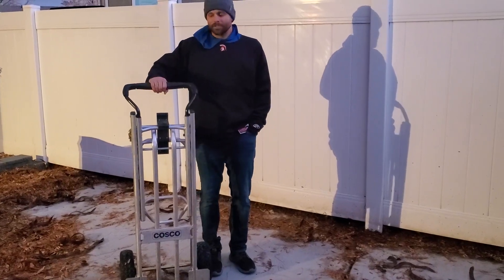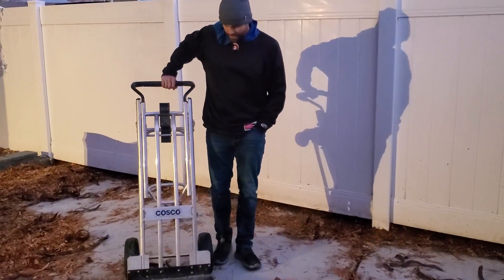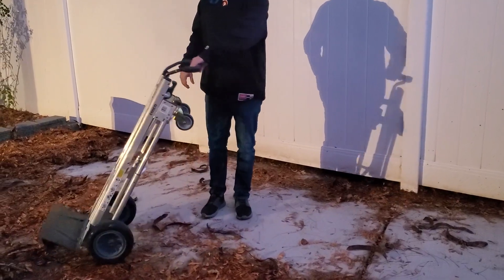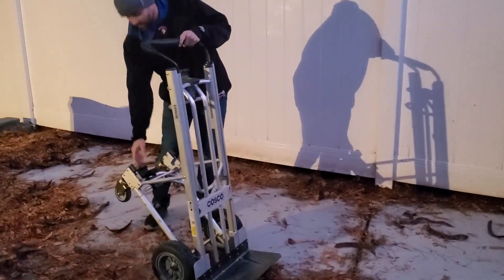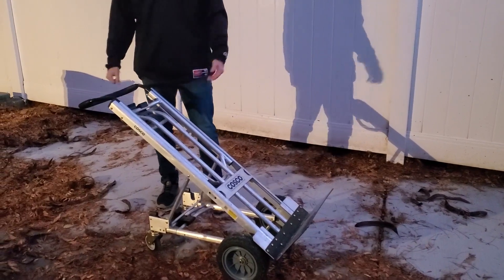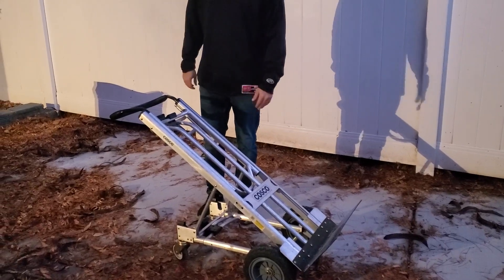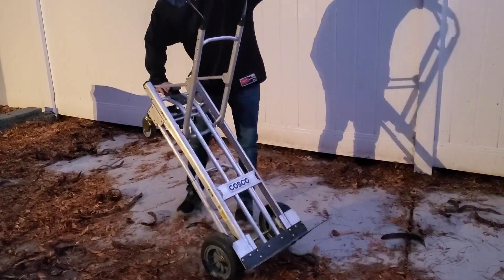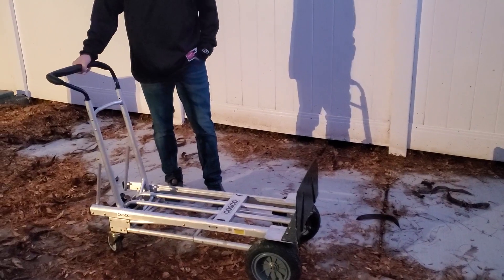COSCO 12243ASB1E 3 in 1 Folding Series Hand Truck Platform Cart with Flat Free Wheels Review